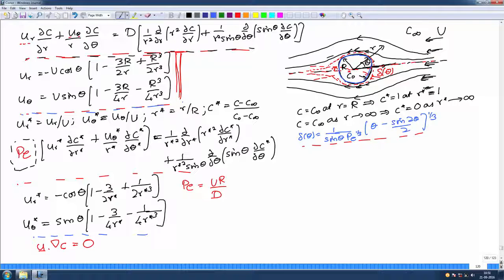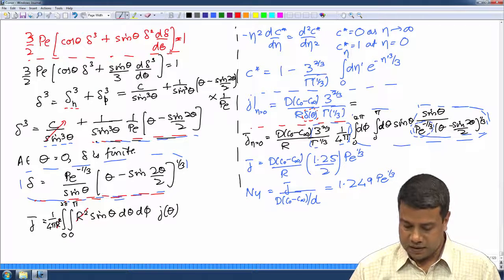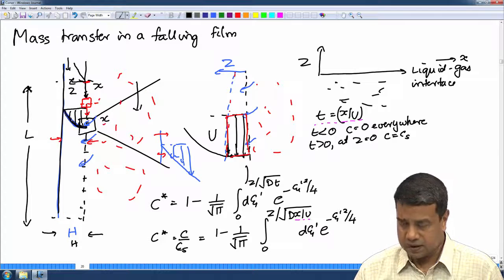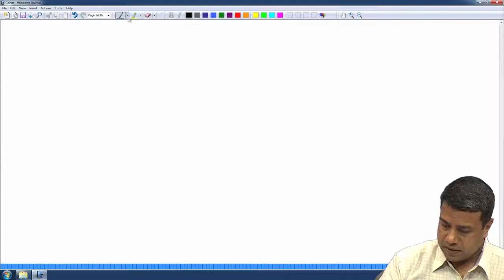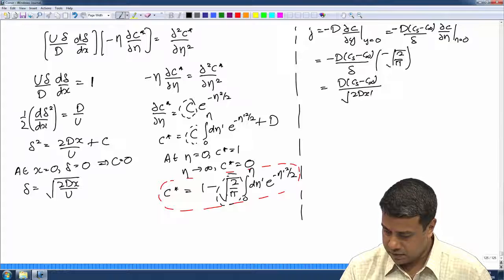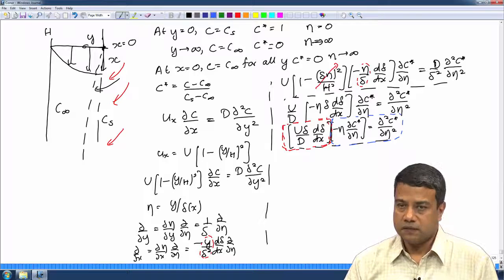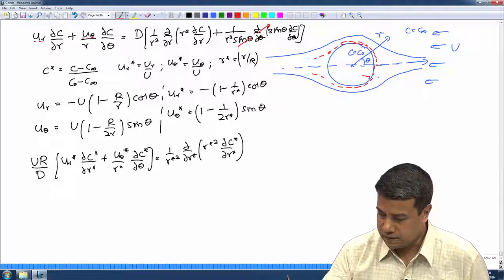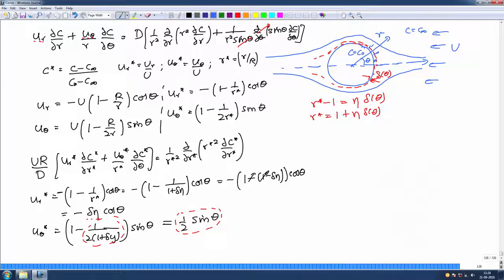High Peclet number forced convection: Transport to a falling film Completed